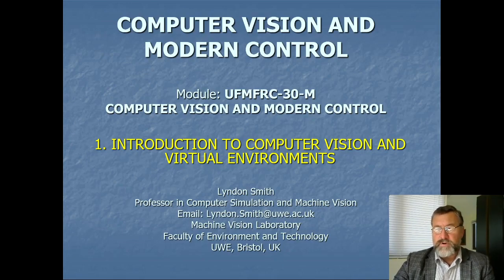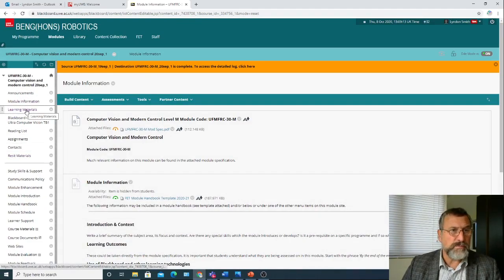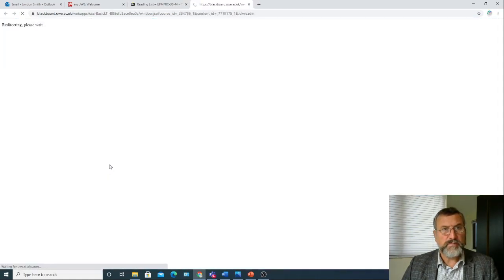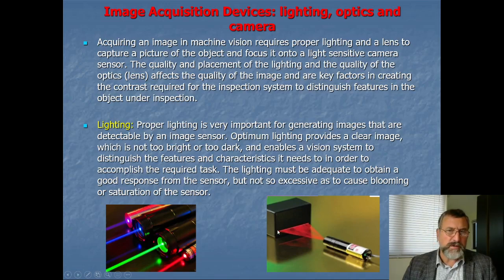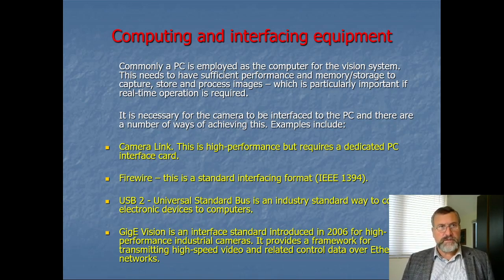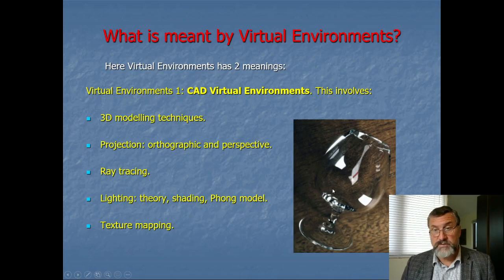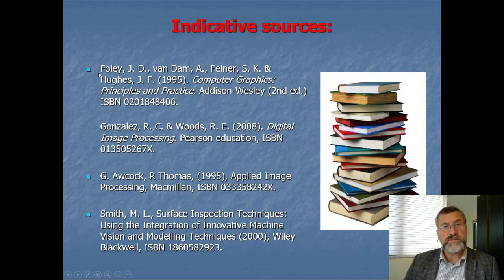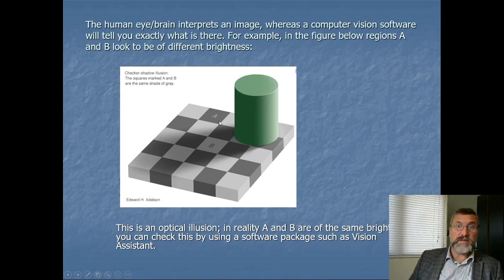Introduction to Computer Vision and Modern Control default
This is the first lecture on the course Computer Vision and Modern Control